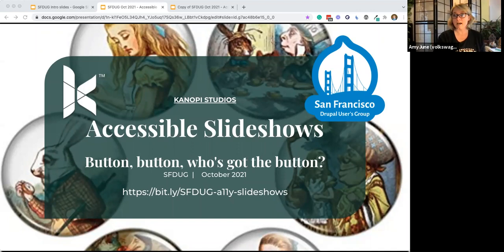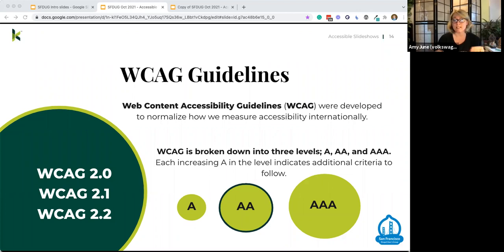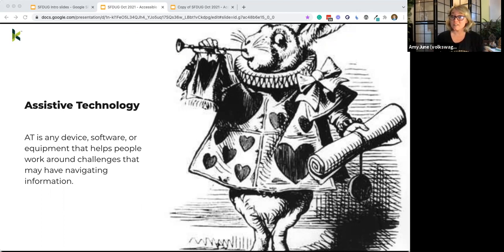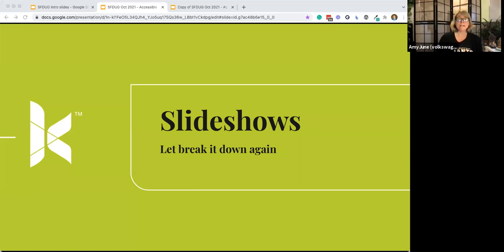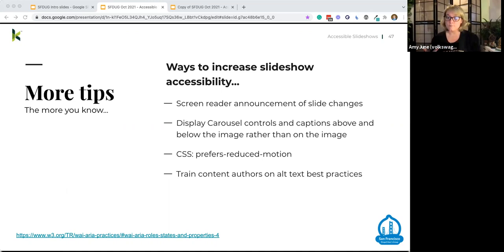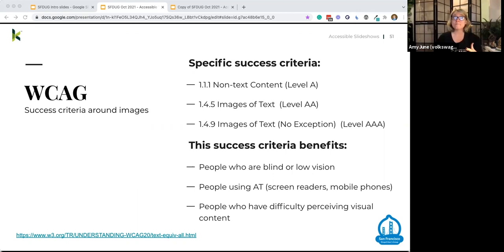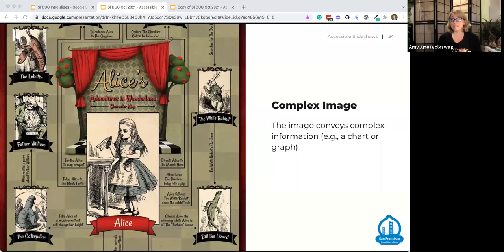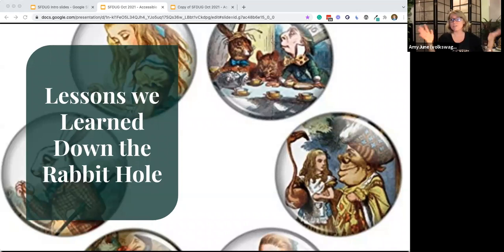SFDUG - Oct 14 - Accessible Slideshows - Button, button, who's got the button?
Accessible Slideshows - Button, button, who's got the button?
Arguably, the first rule of slideshows is to not have slideshows, but what do you do when the primary stakeholder insists…

According to W3 schools: “Carousels are disputed from a usability perspective because their content can be hard to discover. Ensuring accessibility can also improve usability.”

Together we’ll follow Alice down the rabbit hole and learn about the different types of slideshows (often called carousels), discuss their components, and dive into how to make our slideshow accessible across different types of users and user agents.

About the speaker:
AmyJune Hineline is the Open Source Community Ambassador and QA Engineer at Kanopi Studios. With a dual focus on both open-source community development and inclusivity, she is uniquely positioned to help individuals become more comfortable and confident as they contribute to their communities

Her ongoing experience as a hospice nurse keeps her in touch with the challenges faced by many end-users. In her continued efforts to make a difference, she helps organize A11yTalks, an online meetup where they invite folks on every month to talk about all things accessibility - one of the core components of building an inclusive web.

Kanopi Studios - They design, build and support websites for clients who want to make a positive impact.